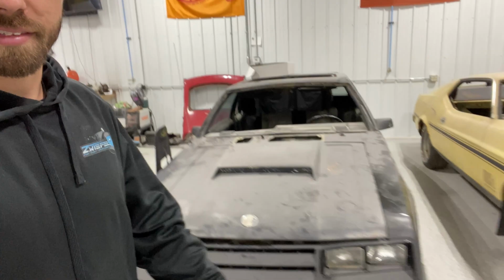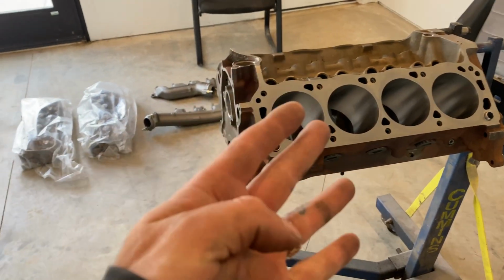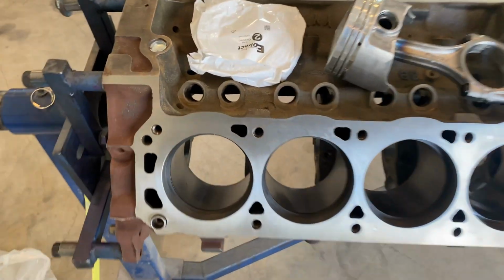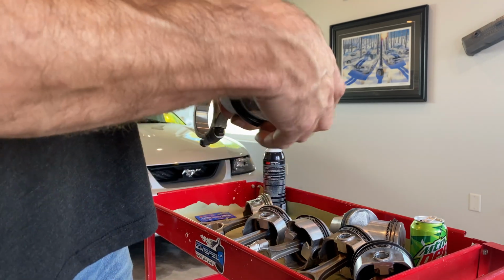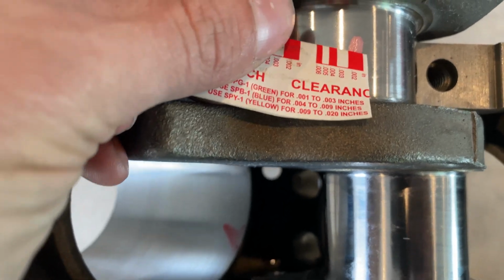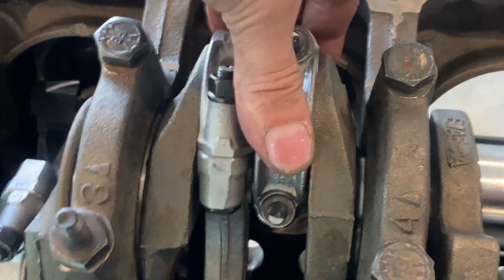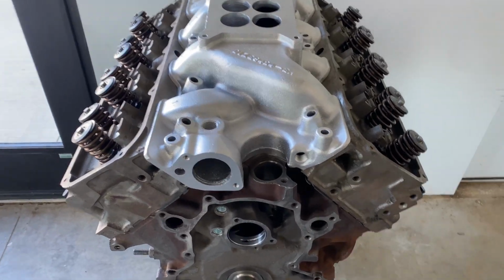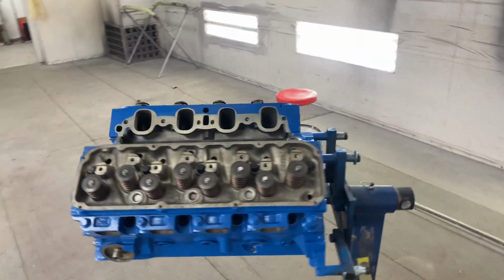Building a 1970 BOSS 302 Engine! (Clevor)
Building a 1970 boss 302 mustang engine but with a roller xxx block. Used OEM intake, pistons, rods, and valve covers. The heads are from a 1970 351 Cleveland engine. Block and crank are just regular from 86-95 era.